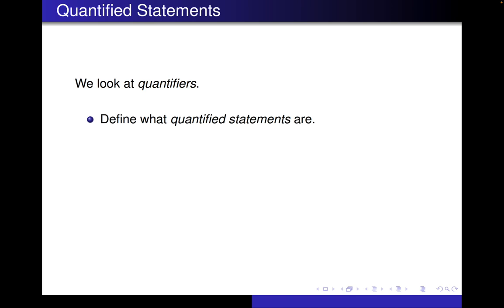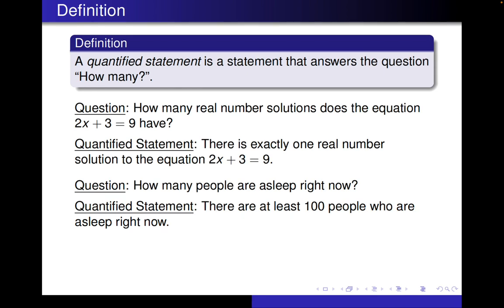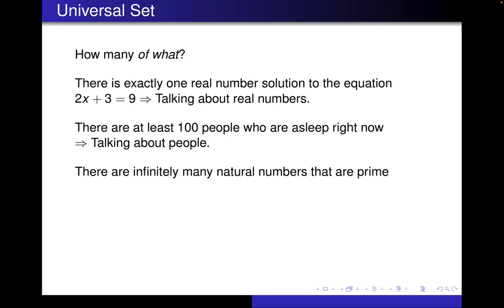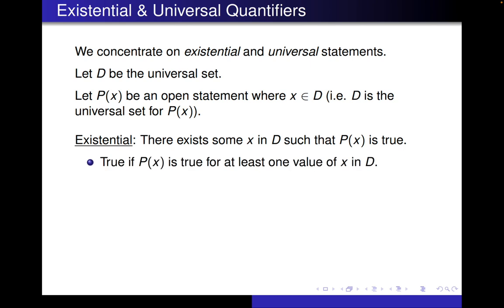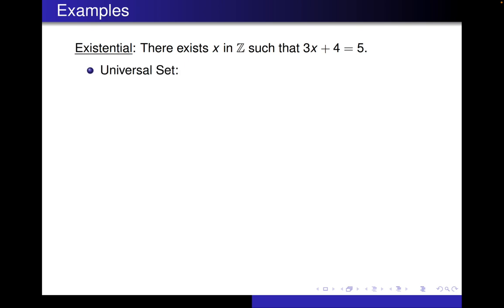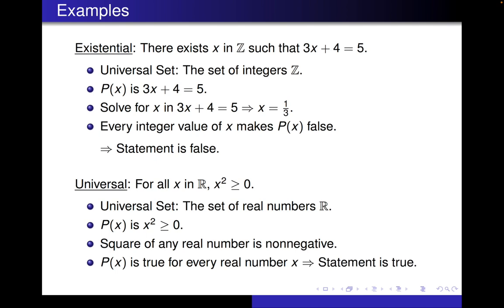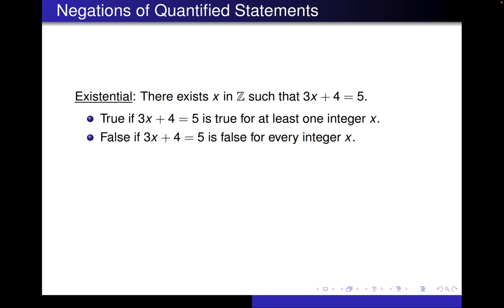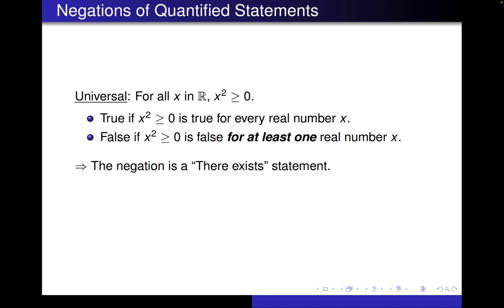Introduction to Quantified Statements (Section 2.4)